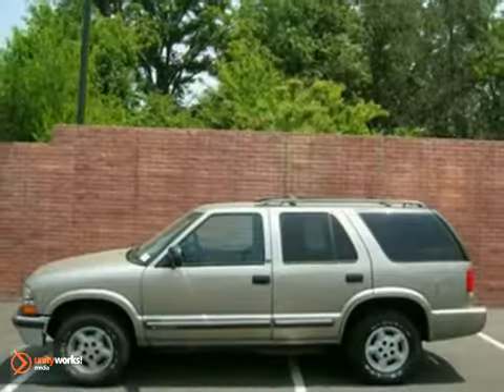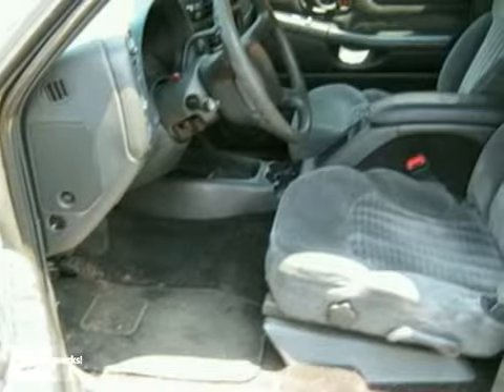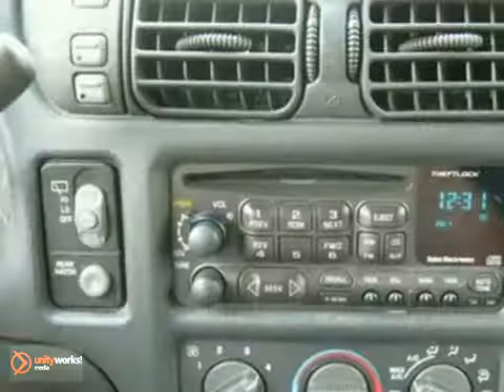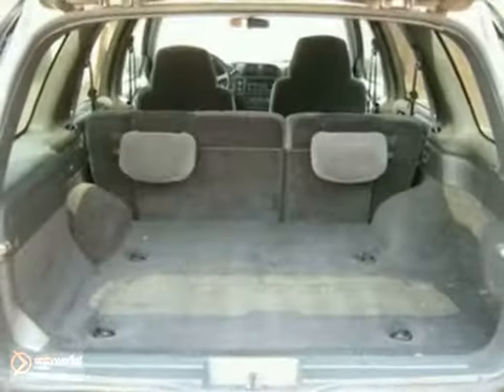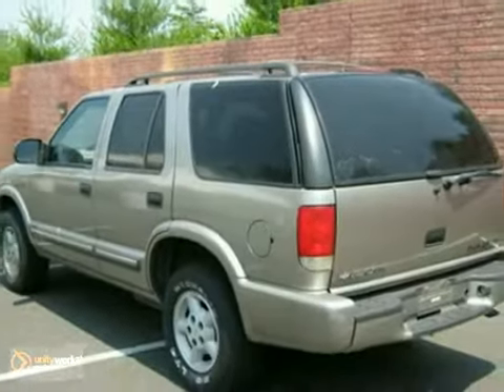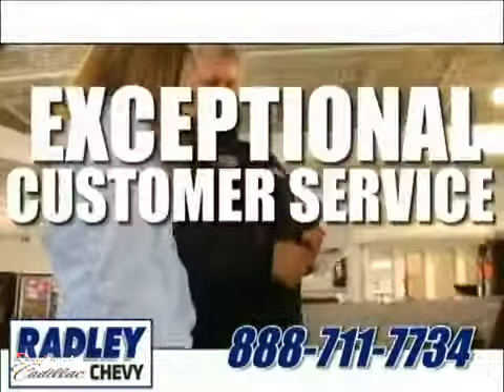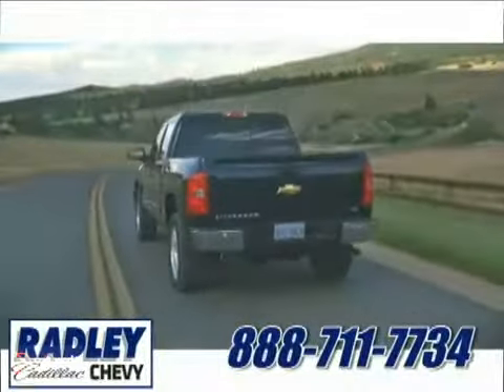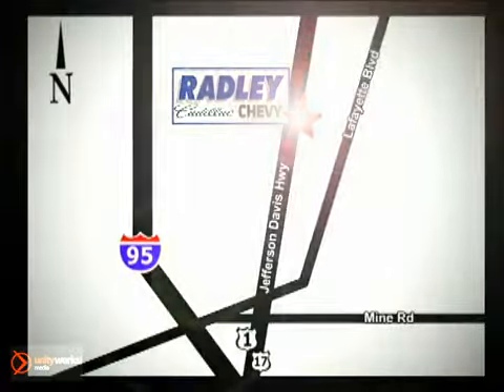2000 Chevrolet Blazer T48402AT in Washington DC - SOLD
SOLD - If you are looking for real value on a great used car, Radley Chevrolet invites you to come in and test drive this 2000 Chevrolet Blazer, stock# T48402AT. We are conveniently located near Washington DC Fredericksburg, VA and known for our great selection, reliability and quality. Come take a look at this 2000 Chevrolet Blazer today.

Radley Chevrolet
3670 Jefferson David Hwy
Washington DC Fredericksburg VA, 22408

CARFAX ACCIDENT HISTORY. We have wholesale dealers that want to buy this vehicle! Our policy is to offer it to the public FIRST! We only make them available for retail purchases for a 7-10 day period.